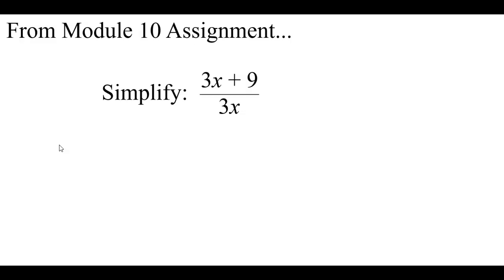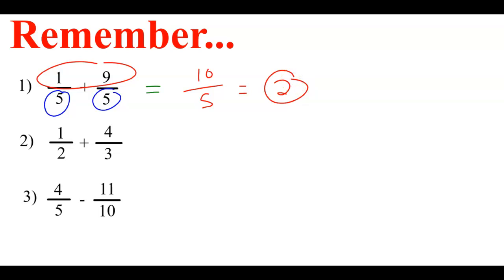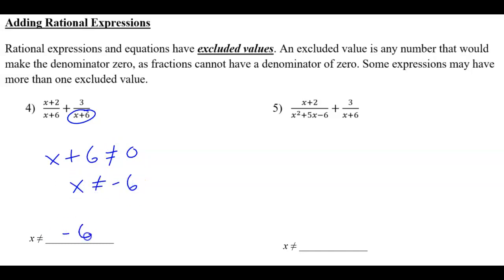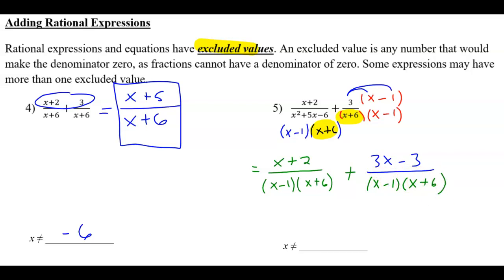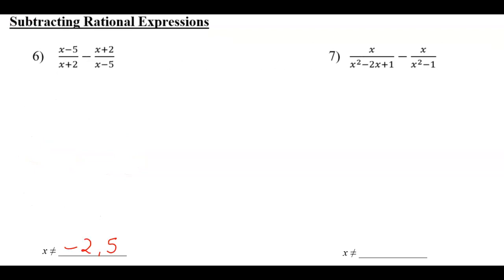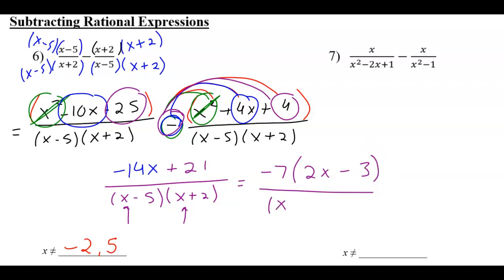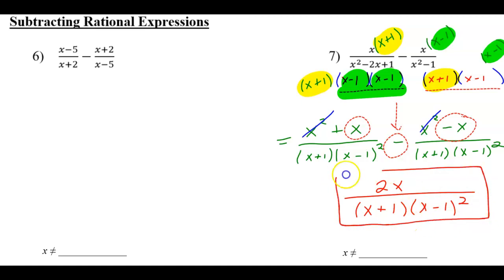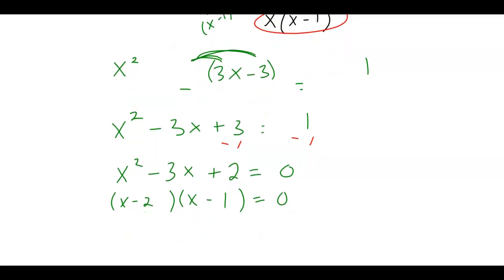Module 11 Add and Subtract Rationals